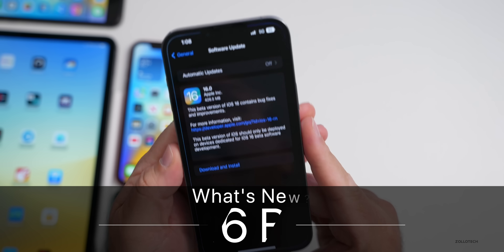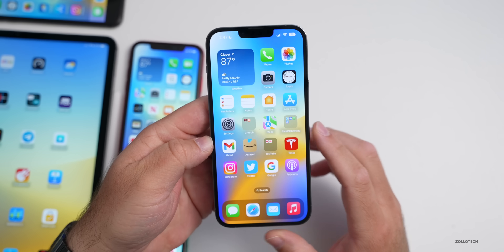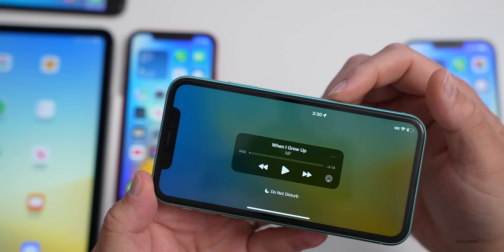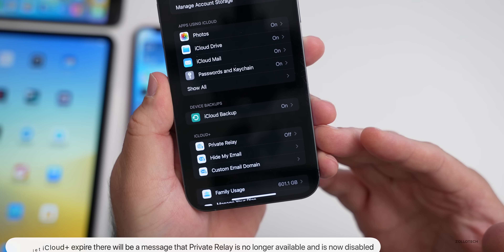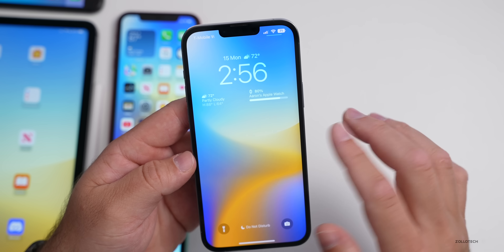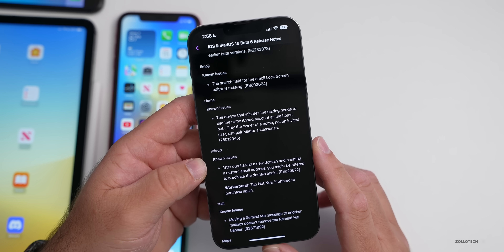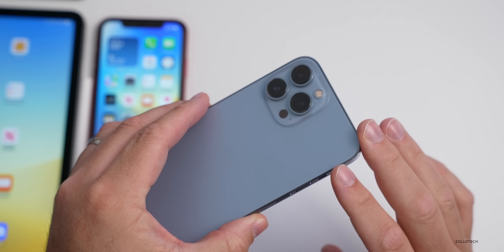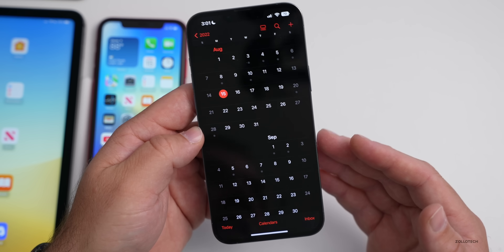iOS 16 Beta 6 is Out - What's New?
iOS 16 Beta 6 Released to Developers and iOS 16 Public Beta 4 is out for Beta Testers soon and includes features, bug fixes and security updates for iPhone.  Apple also released iPadOS 16 Beta 6, watchOS 9 Beta 6, tvOS 16 Beta 6,  and HomePodOS 16 Beta 6.

In this video I go over all the features, updates and changes in iOS 16 Beta 6 using iPhone 13 Pro, iPhone 8 Plus, iPad Pro, iPhone XR and iPhone 11.  We also cover when to expect iOS iOS 16 Beta 7 and iOS 16 Public Beta 5 and the iPhone 14 Pro Apple Event and Public Release.

***Chapters***
00:00 - Everything New
00:16 - Still iOS 16.0?
00:29 - Size
00:40 - Apple also released
00:53 - Build number and Modem Update
01:27 - New Features and changes
05:35 - More Updates
06:06 - Bug Fixes
06:37 - Release Notes
07:46 - iOS 16 Beta 5 Performance
08:28 - Benchmarks
09:13 - iOS 16 Beta 6 Battery Life
09:56 - iOS 16 Beta 7 Release
10:17 - iPhone 14 Apple Event and Invites
10:53 - Conclusion